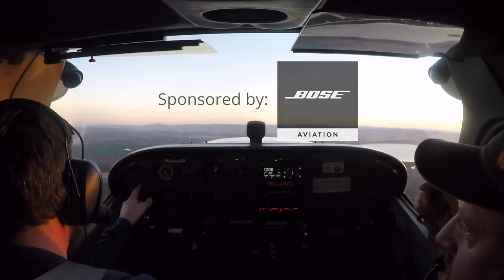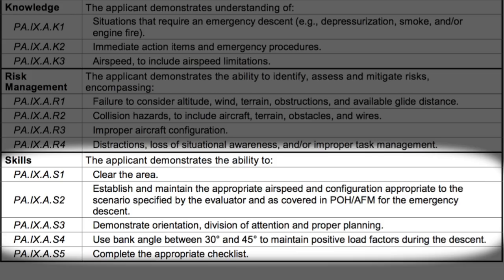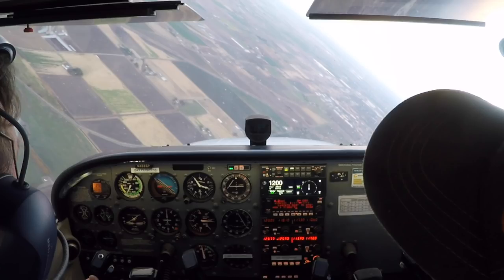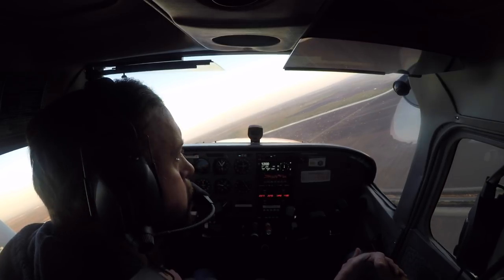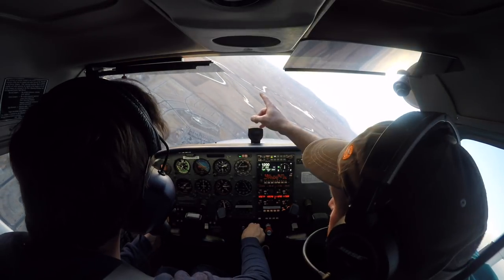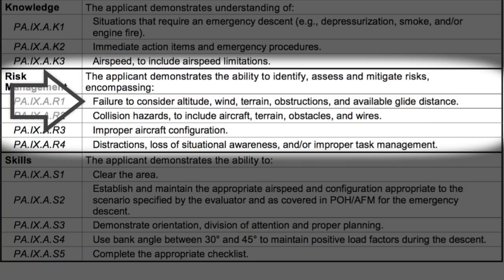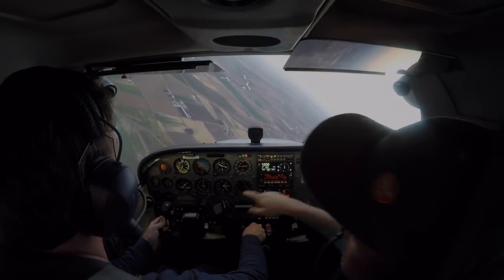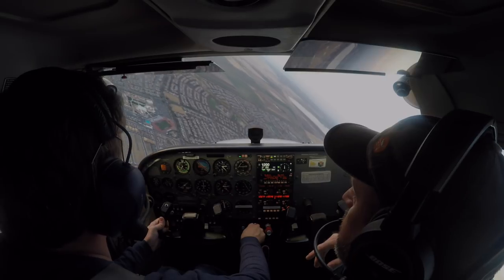FIRE!! Execute an EMERGENCY descent. Now. - Flight Training VLOG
Emergency descents are a relatively recent addition to the Private Pilot ACS and an important skill to keep sharp. Fire is a risk we cannot mitigate in a light airplane but we can be prepared for it. In this video I will show you how to execute an emergency descent in a non pressurized light airplane. Fly Your Best!

I've got videos and podcast coming pretty much week over week in 2018.

Download ForeFlight - The app pilot's depends on